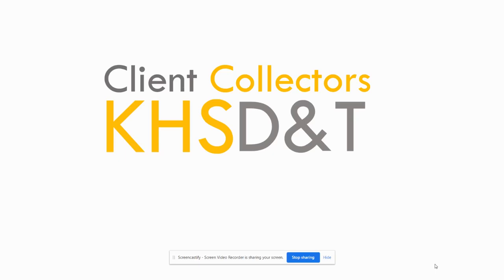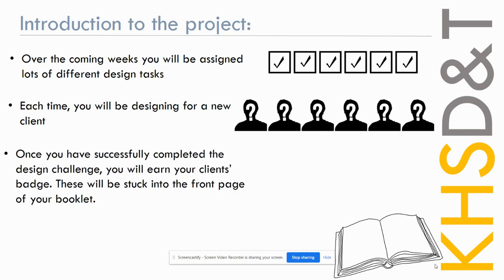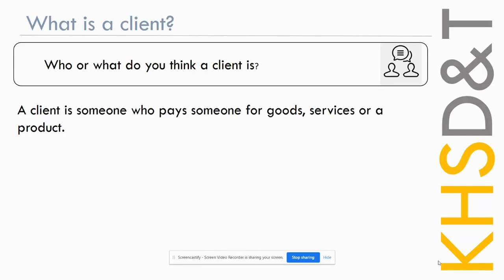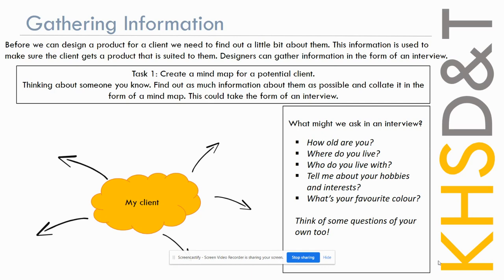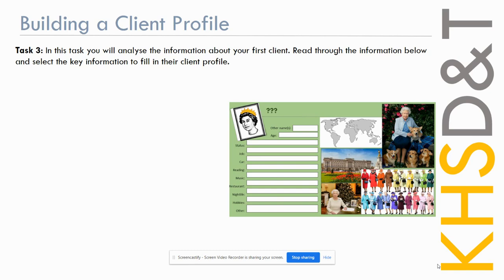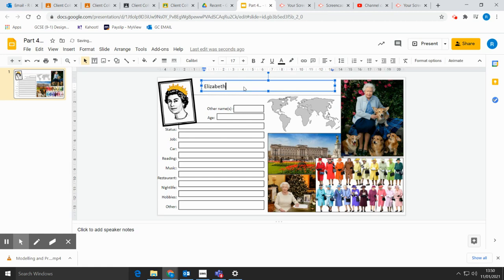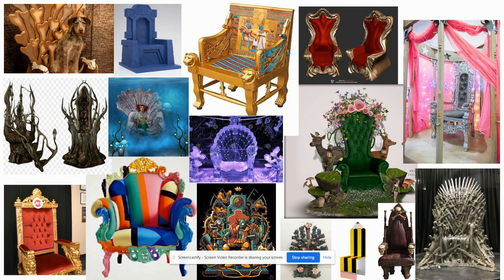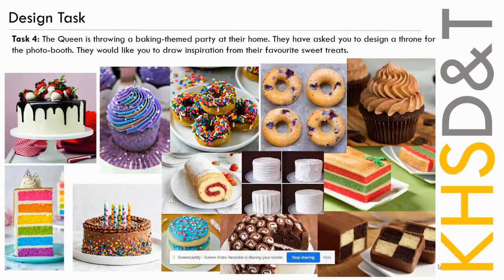Client Collectors L1 - Throne Design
Lesson 1 of Client Collectors